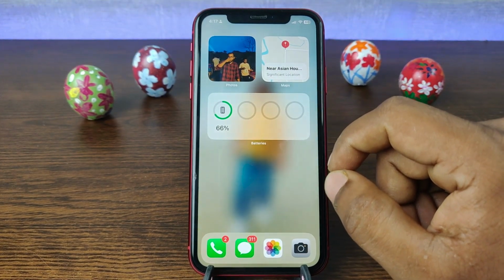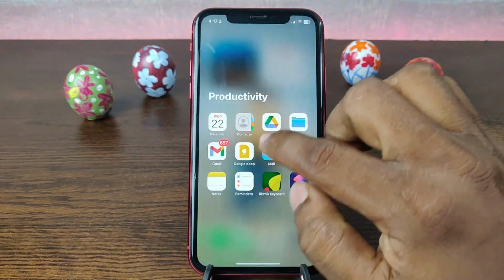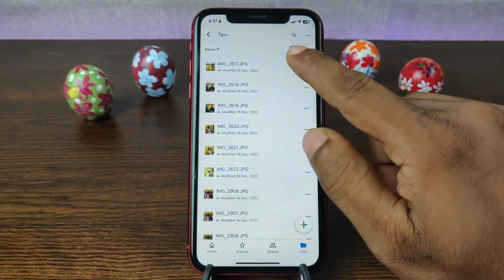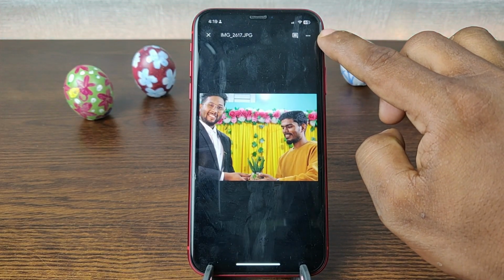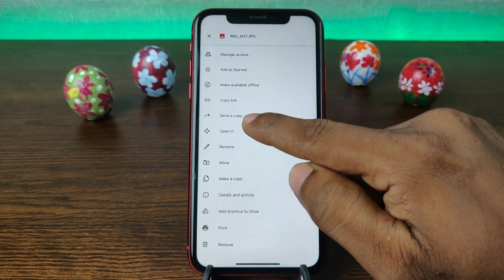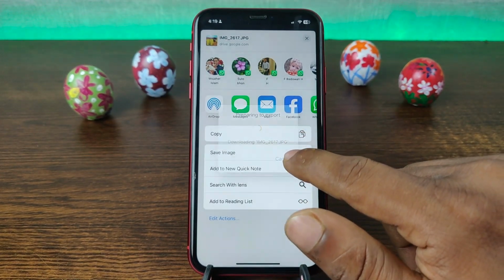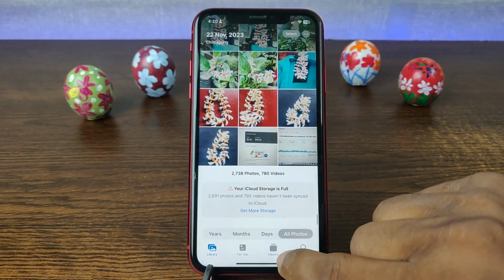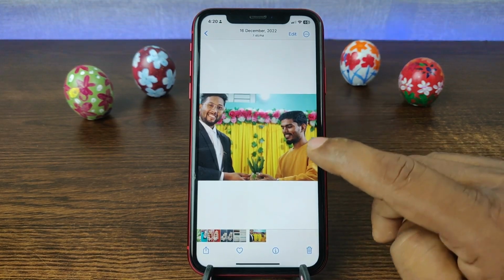How to Download Photos From Google Drive on iPhone | Full Guide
In this video i show you how to download photos from Google Drive on iPhone full guide